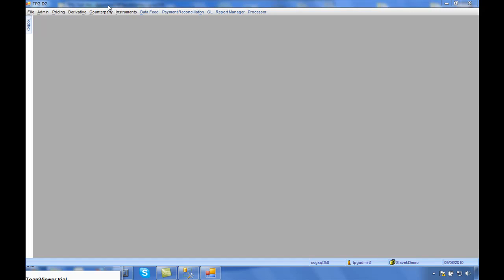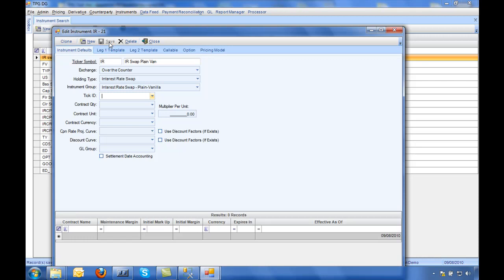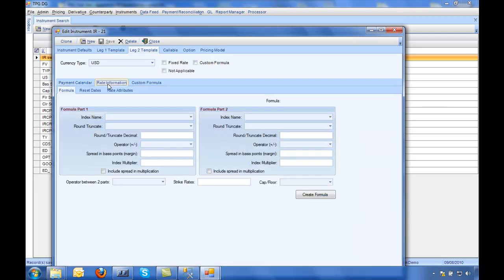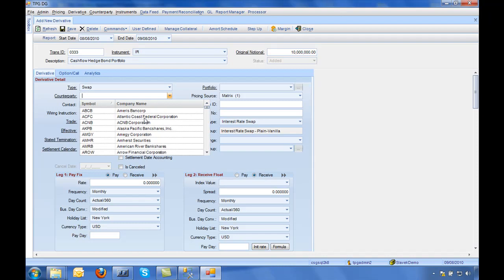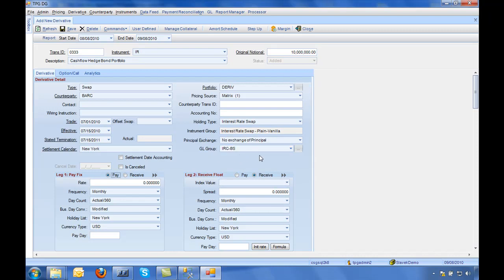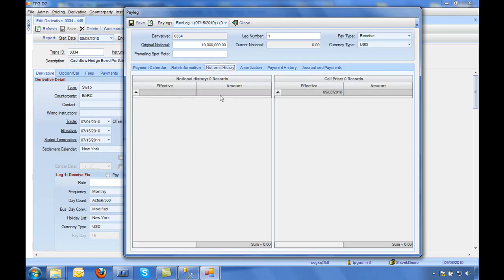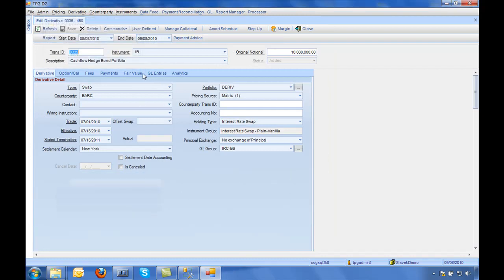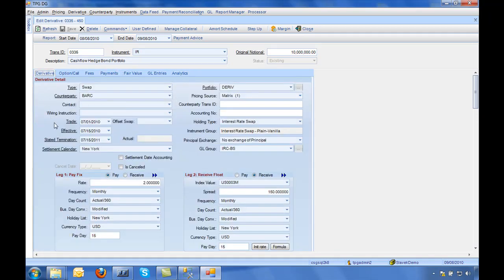Derivatives Accounting - Derivative Genius Demo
Derivative Genius provides derivative accounting solutions as well as pricing and risk management of derivatives.

Derivative Genius provides matchless back office processing and support for a variety of products, including interest rate swaps, caps, floors, collars, options, futures, and more. Its flexible scheduling capabilities enable it to support a wide variety of swap structures—including swaps amortizing and accreting by an index, and having any number of legs. Derivative Genius produces daily accounting and sub ledger accounting entries and counterparty payments. It comes with an optional pricing module allowing you to price your derivatives as required.